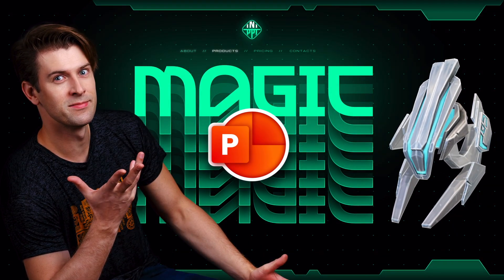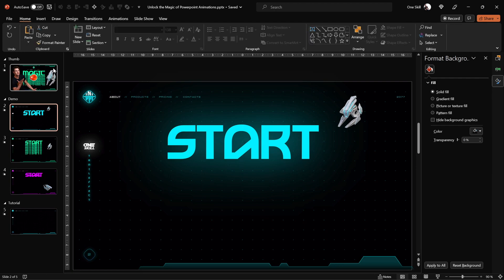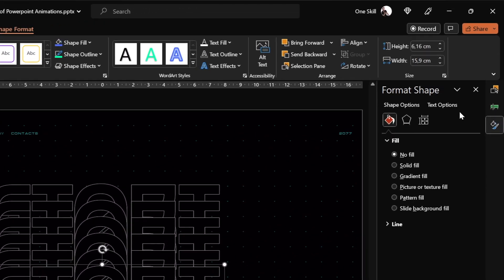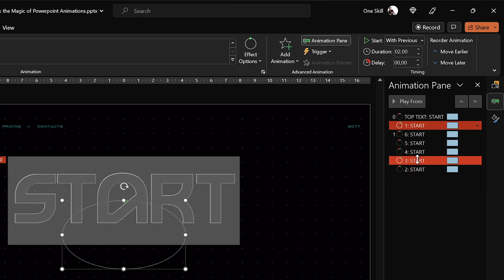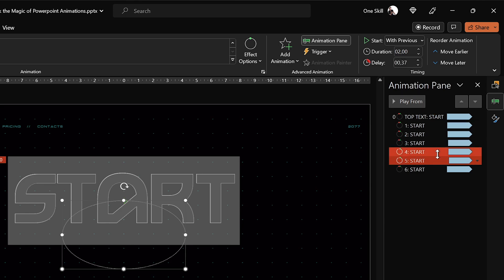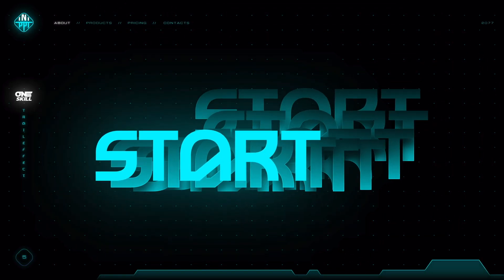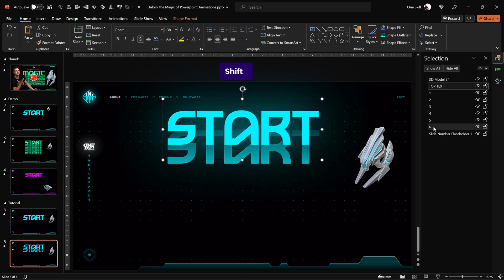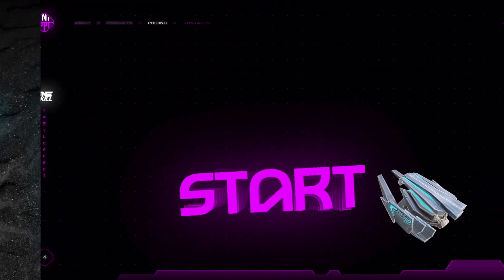Unlock the MAGIC of PowerPoint ANIMATIONS!✨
In today's video you will learn how you can unlock the magic of PowerPoint animations and create awesome looking text animations in PowerPoint. To create all of these wonderful PowerPoint animations we will be using animation delays, motion path animations and morph transition. Let’s Go!

// My Software \\
PowerPoint version: Microsoft 365
Video Editing: Final Cut Pro
Screen Recording: OBS Studio